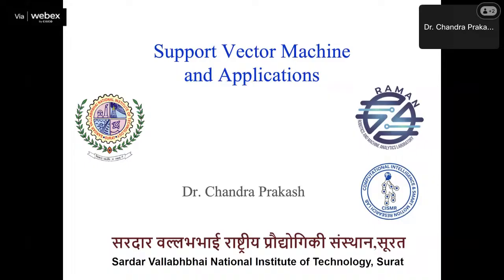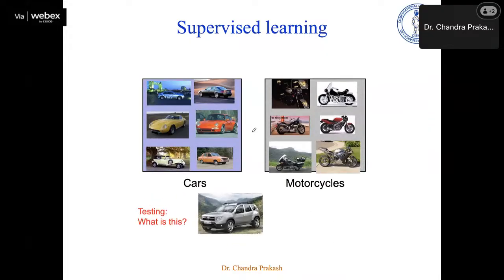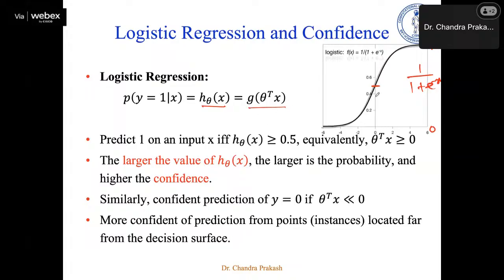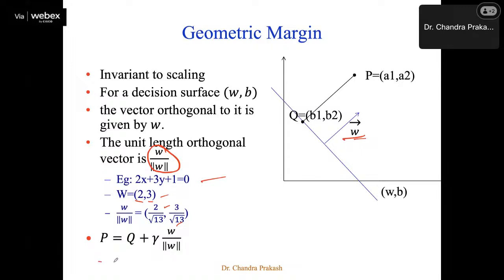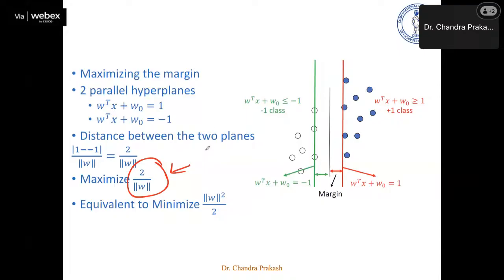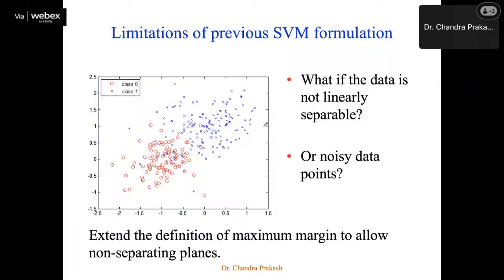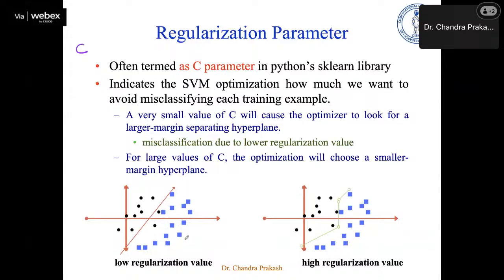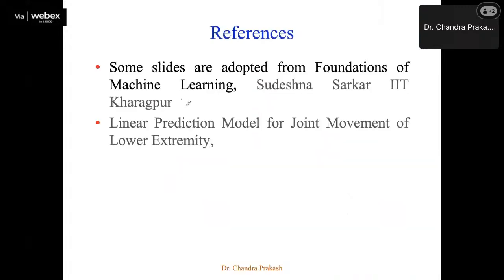Day-5 Session-1 Machine Learning Basic to Beyond